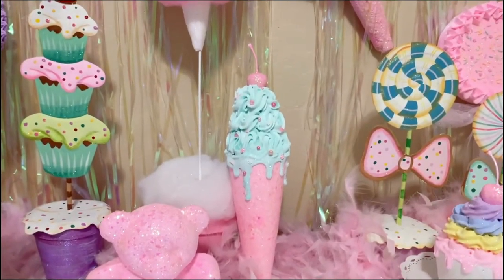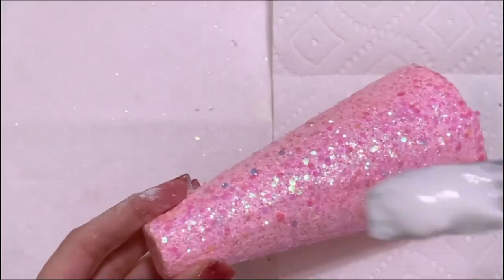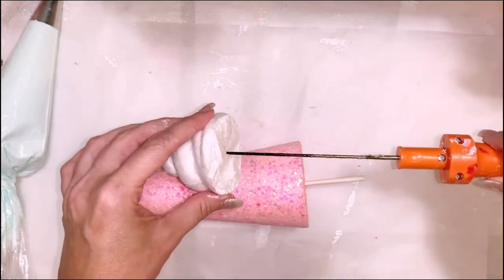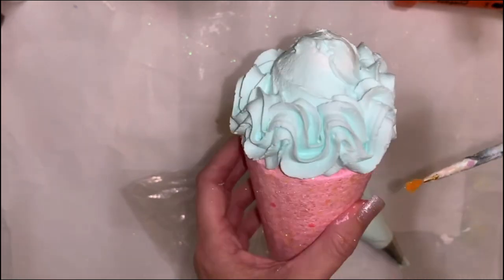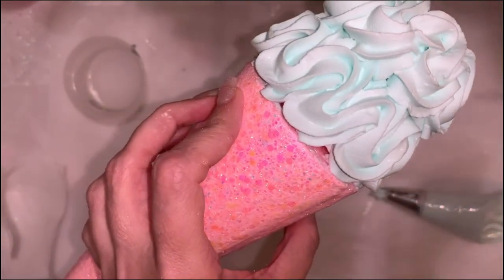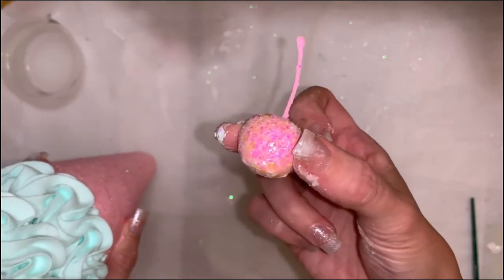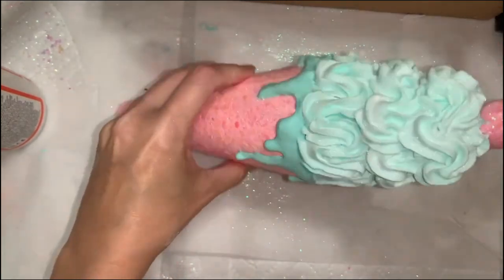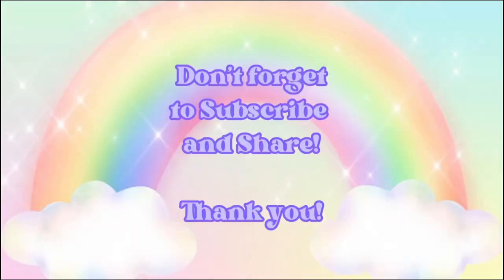Fake Ice Cream Tutorial Candy Land Style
How to make this fake ice cream cone. With a candy pink cone and minty drippy goodness it will look dreamy with your Candyland Christmas décor.

I love making faux sweets, or as many people call it, fake bakes! Today I want to show you how I made this fake ice cream to use on your Christmas tree or as decorations in your house. You could even hang them.

I love pastel everything and glitter everything and candy land decor is my favorite. I hope you love this tutorial.

To purchase the ice cream you can visit this